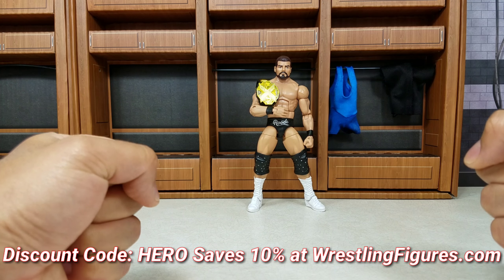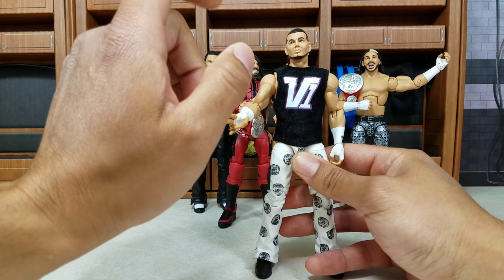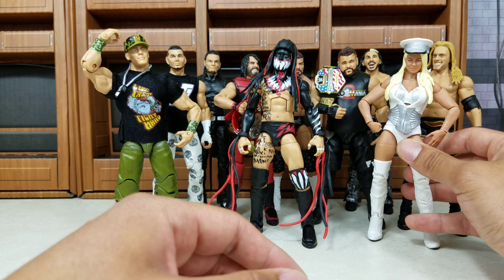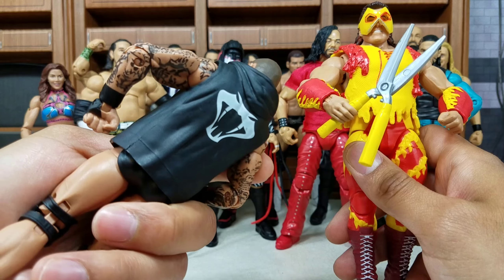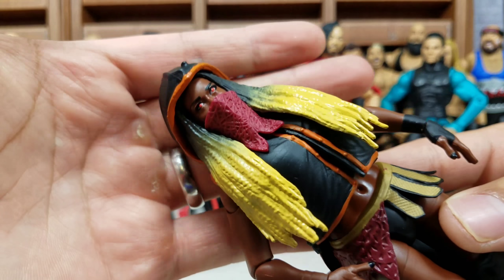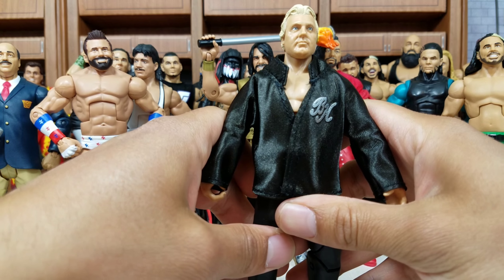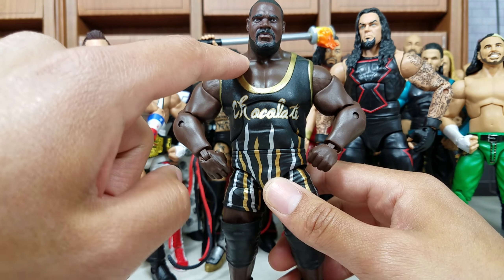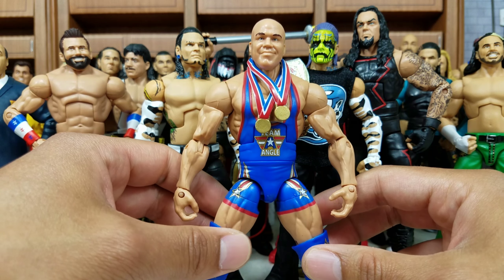THE BEST ELITE FIGURES OF 2018 SO FAR